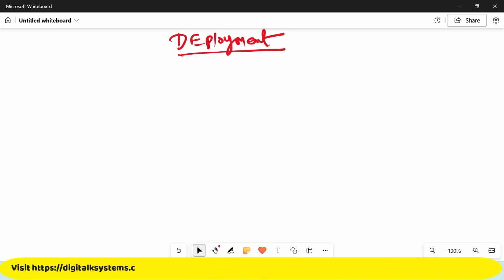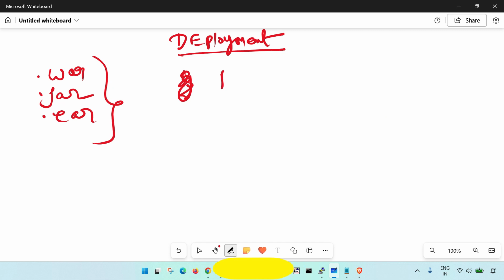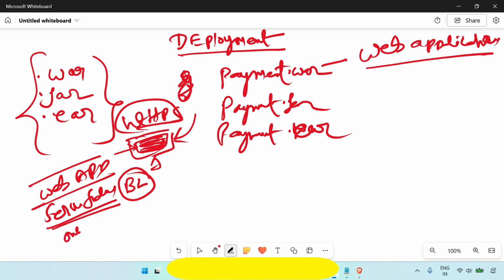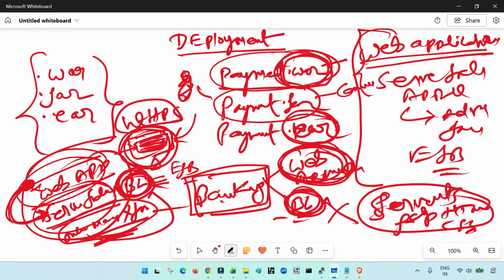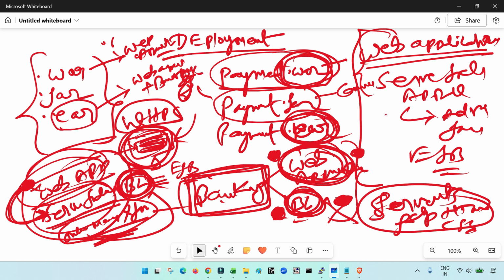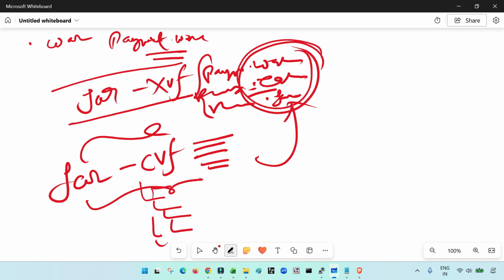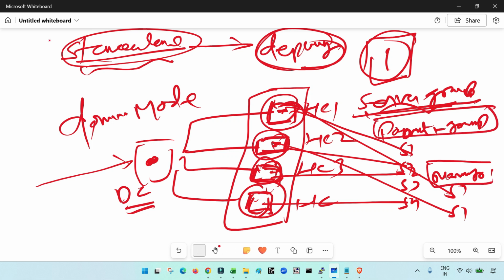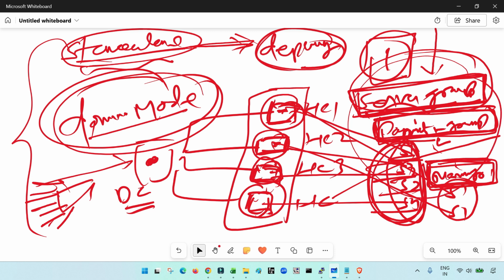P20 Jboss Administration Series: Zero2Hero - JBoss Understand Deployment Process & Deployment Files